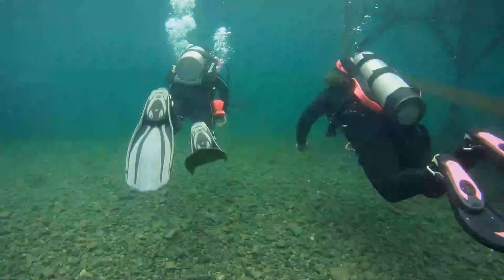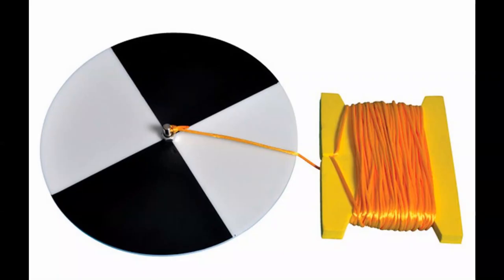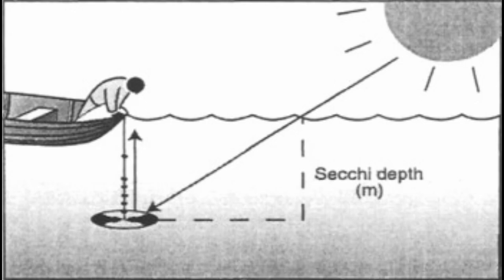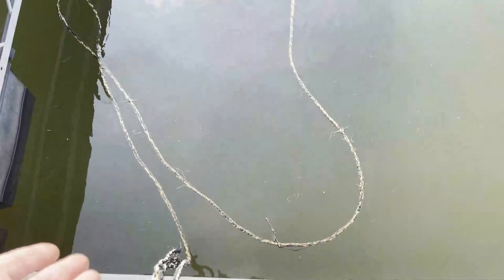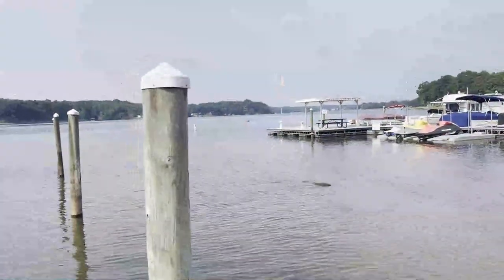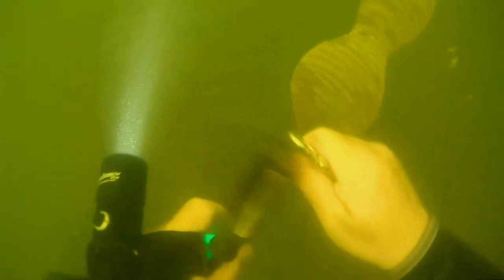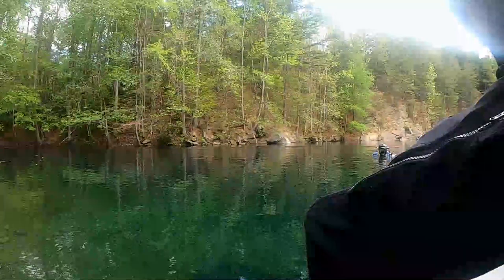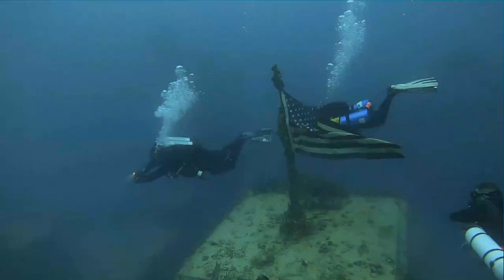Measuring Visibility {[Clarity]} Underwater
How clear is clear? Does the Scuba Industry teach the wrong method of how to measure the visibility underwater? What is a Secchi Disk? In today's video, Instructor Trainer Bryan Stafford will answer each one of those questions, as he discussed the proper way to measure visibility while scuba diving.

0:00 Teaser
0:25 Opening
0:45 Intro
1:38 Clarity Of The Water
2:30 What Is A Secchi Disk
3:09 Measuring Clarity And Depth
4:43 What Is Turbidity
5:48 Blue Vs Green Water Visibility
6:28 Visibility And Clarity Review
7:01 Closing